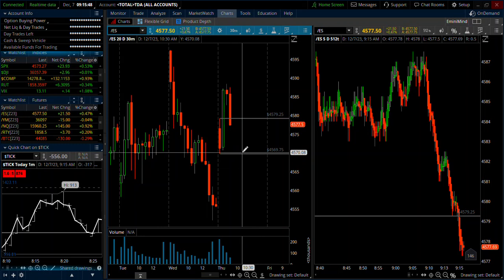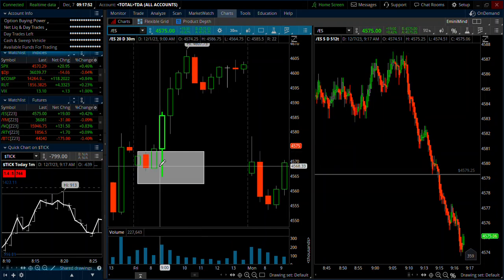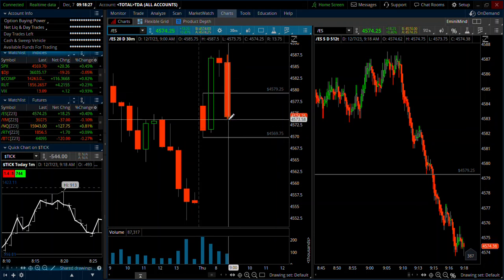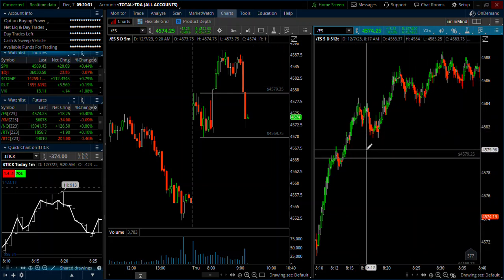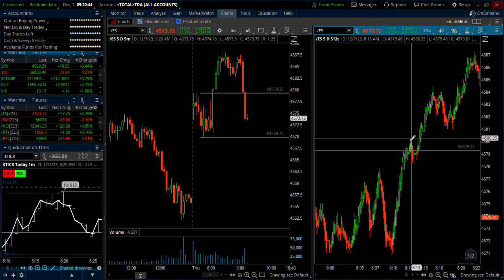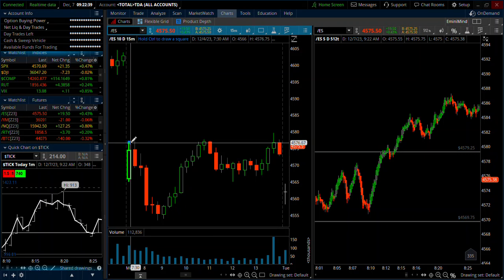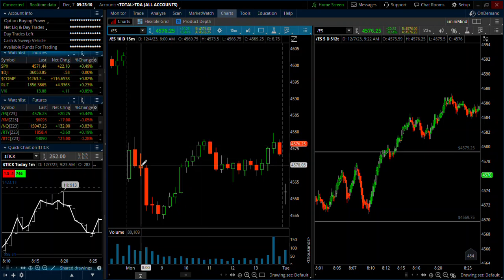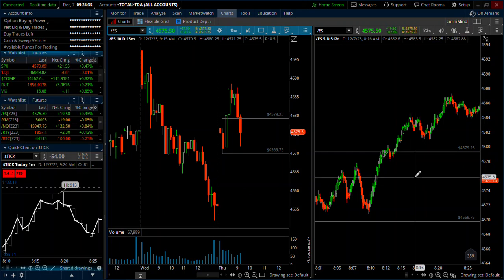The 30-min Opening Range | EminiMind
The 30-min opening range is so useful in determining the trend of the day (or lack there of). I use it to help me be a more patient trader and identify the key spots to be placing trades.

Cheers, Tim